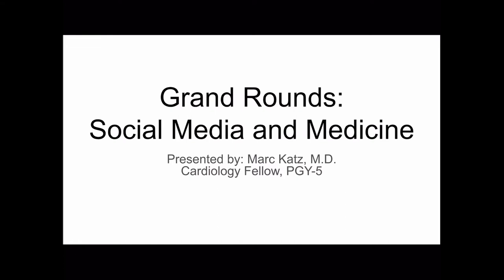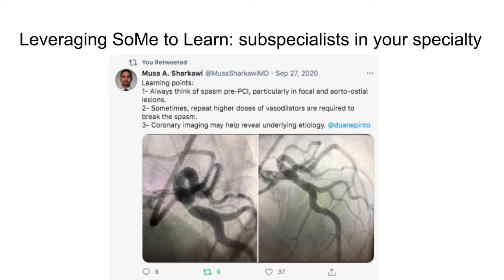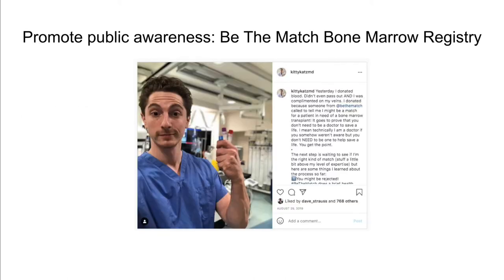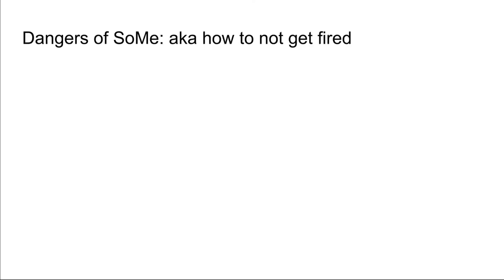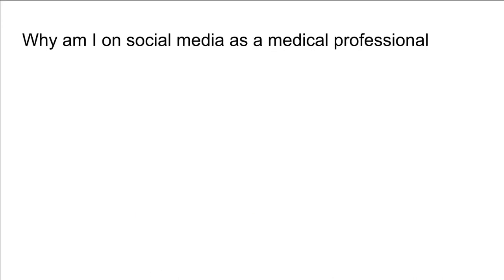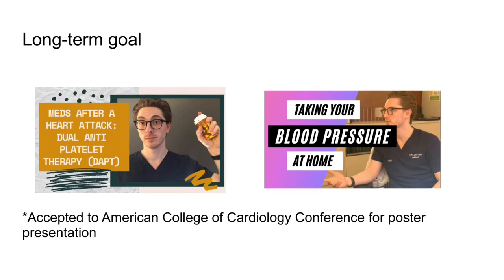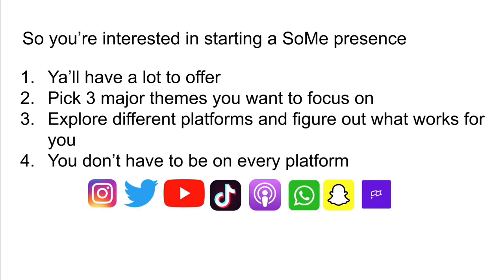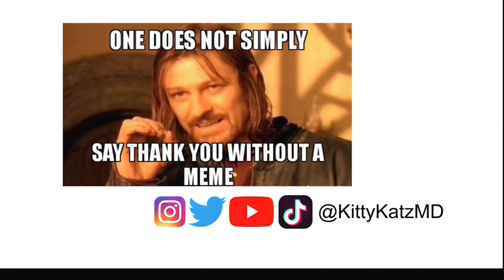Grand Rounds | Social Media & Medicine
Using social media as a medical professional can be highly rewarding but few medical trainees are given formal training or guidance how to meaningfully, ethically, and responsibly use social media professionally. In this recording of my grand rounds presentation I review the (1) landscape of social media in medicine, (2) the risks and benefits of using social media as a medical professional, and (3) practical tips and tricks for medical professionals who want to establish themselves on social media.

For more posts check out my most popular blog posts below:
STUDY RESOURCES

APPLYING TO RESIDENCY
✓ How to Write Your Personal Statement (and a copy of mine!)